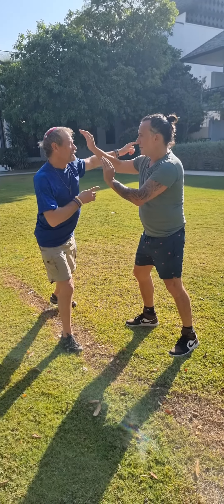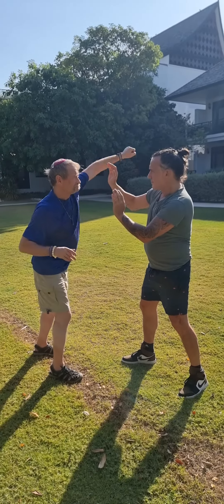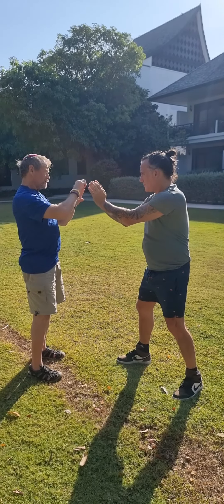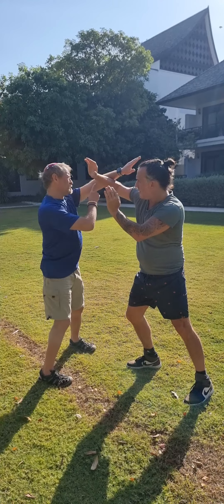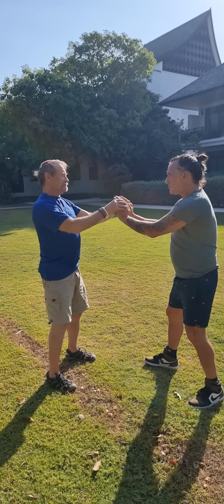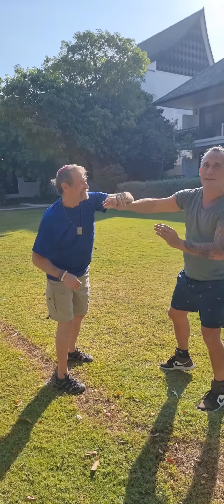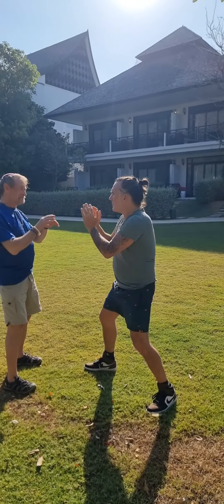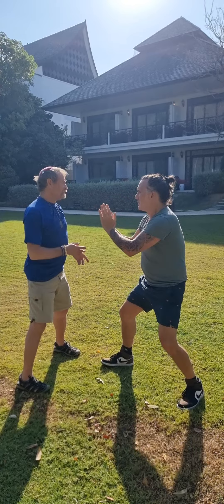Neil Faber - Boris Mitleberg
Soul Martial Arts Training